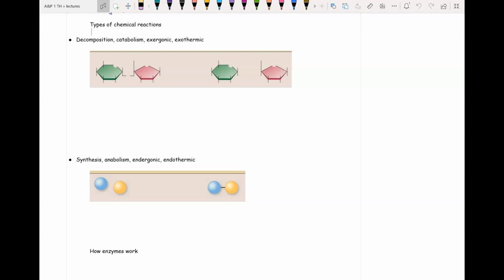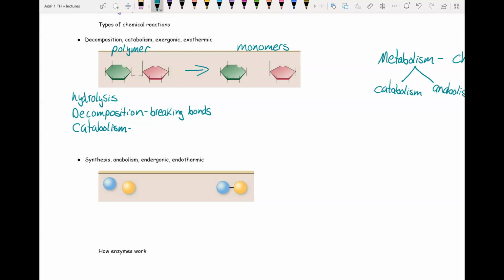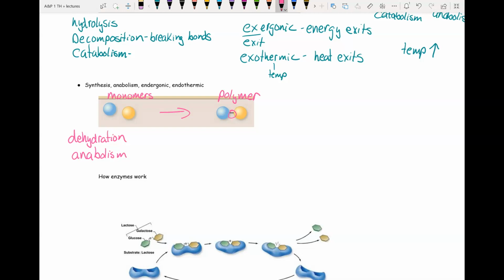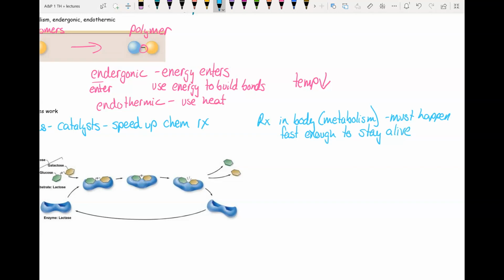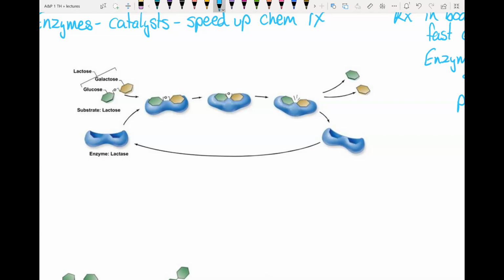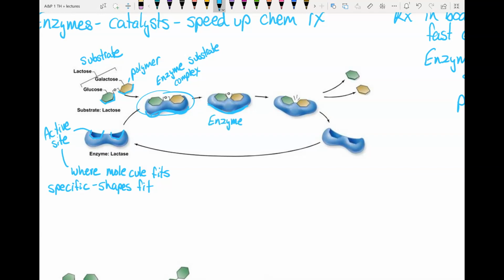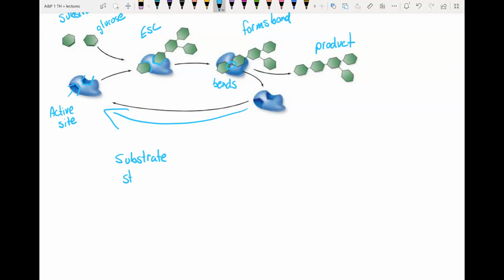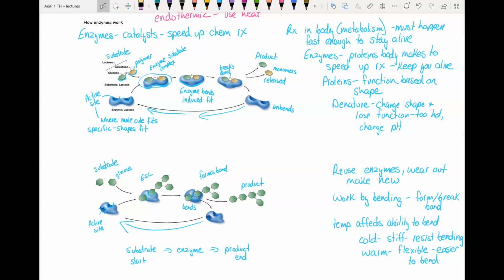Bio 200 ch 3.2